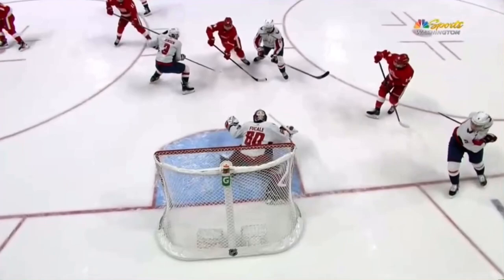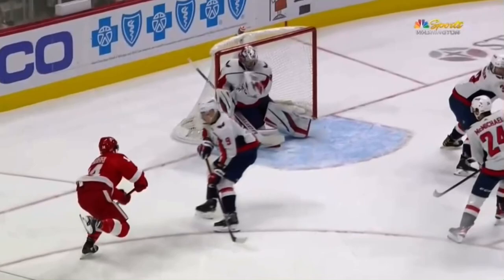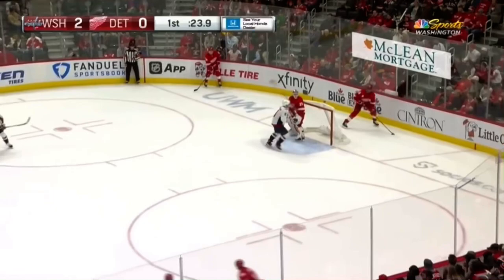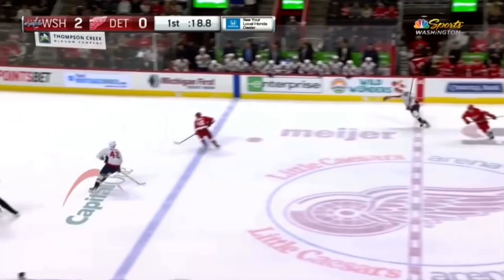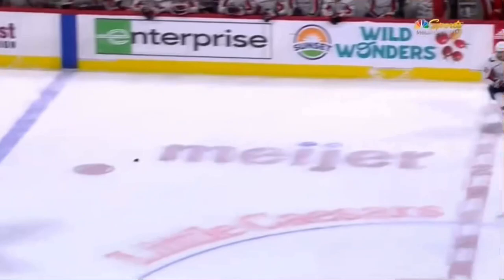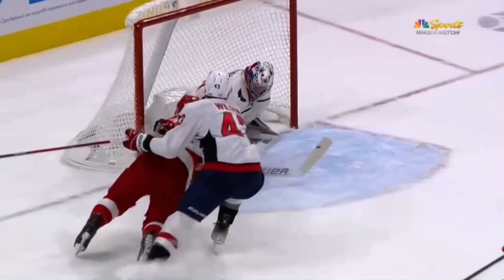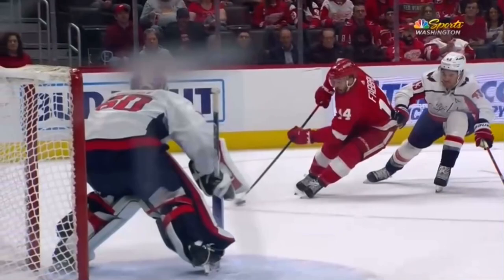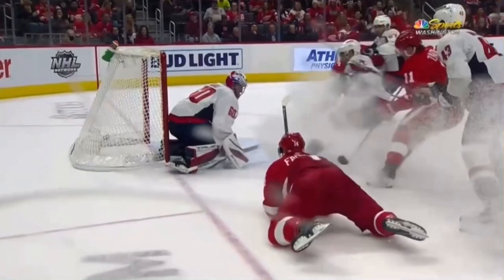ZACH FUCALE | Shutout in NHL Debut Against Red Wings